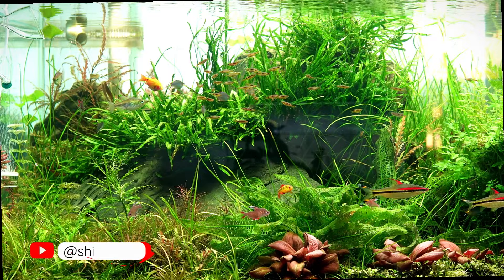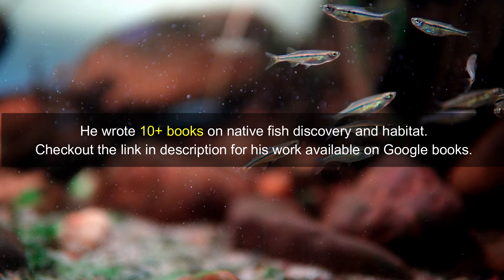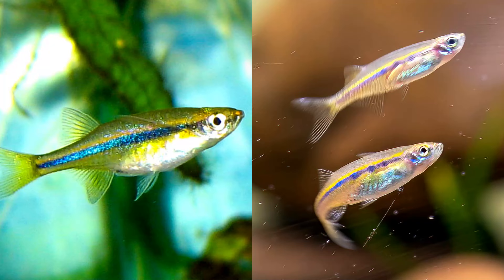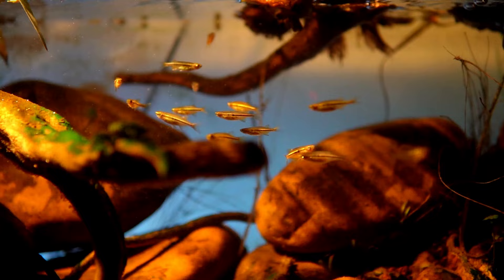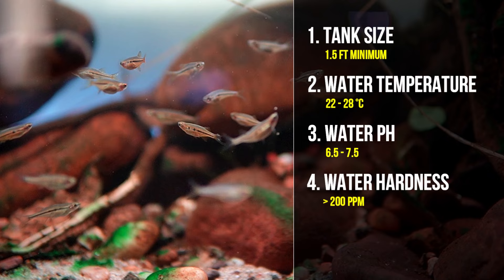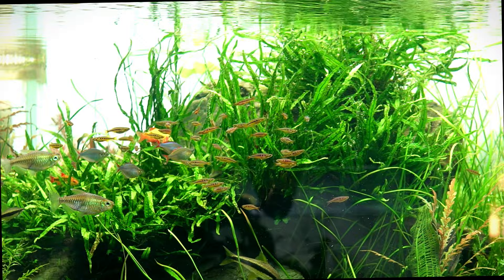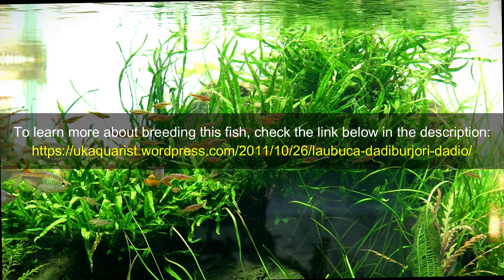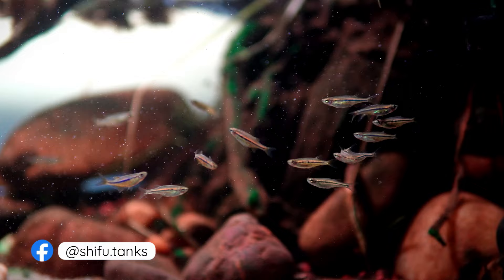Laubuka Dadiburjori | Dadio - Indian Fish Care Guide & Species Profile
The Laubuka dadiburjori, or dadio fish has a colorful appearance and hardy nature, the dadio is an underrated gem from India's aquatic world. This video covers its origins, appearance, care, and more. From its two distinct color morphs to its preference for soft water.

Learn how to create a suitable habitat, feeding habits and potential tank mates. While breeding might be a challenge, this fish's conservation status makes it worth considering. If you're seeking a lively and visually striking addition to your aquarium, the dadio fish fits the bill.

COMMON NAMES: Laubuka dadiburjori, dadio, brilliant hatchet, chela dadiburjori

00:00 - Intro
00:33 - Identification
01:21 - Origin,
 appearance and size
02:12 - Habitat, water conditions
03:42 - Diet / food
04:07 - Breeding dadio fish
05:05 - IUCN status
05:37 - Should you buy?

-- Following are the total paisa vasool items that I recommend based on my personal experience --

🦠BACTERIA STARTER KIT: (for all types of aquariums)

1. API Water Care 4+
2. Aquatic Remedies X bac
3. Aquatic Remedies Micro Life S2

⚗️LIQUID & FERTILIZERS: (best results for low-tech tank)

1. The 2hr Aquarist APT Zero Aquatic Plant Fertilizer
2. API Nutro Plus
3. Aquatic Remedies Stress Heal

🧰 FILTERS & PUMP: (affordable and high quality)

1. SunSun HW-303B External Canister Filter with UV
2. SunSun HBL-803 Hang On External Filter
3. SunSun XQP-1000F Series Multi-Function Submersible Filter
4. Sunsun CT-202 Series Adjustable Oxygen Air Pump
5. SunSun XQP-1000 Series Multi-Function Submersible Pump

⚡EXTENSION (spike guard and 3 pins):

1. Goldmedal Curve Plus 205101 Plastic 240 i-Strip LED Spike Guard Adaptors
2. GM 3011 2 Pin Travel Universal Multi-Plug with Surge Protector & Indicator
3. GM 3060 E-Book 4 + 1 Power Strip with Master Switch, Indicator, Safety Shutter & 4 international sockets
4. Blackt Electrotech 230V 24x7 Energy Saving Socket Type Digital Programmable Plastic Electronic Timer